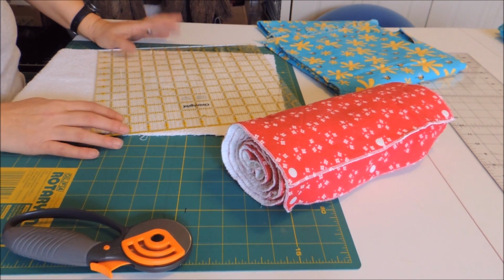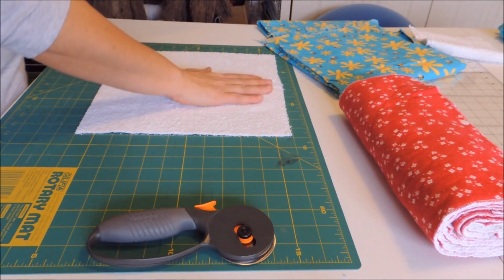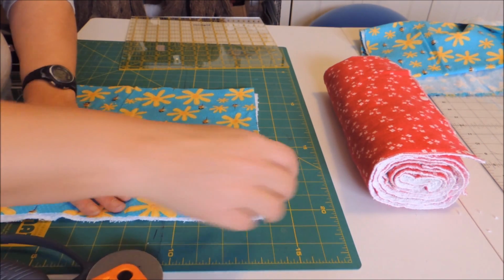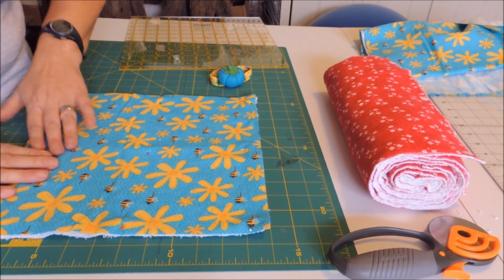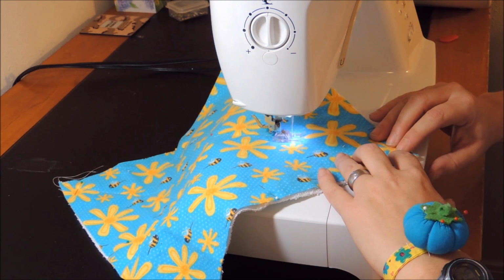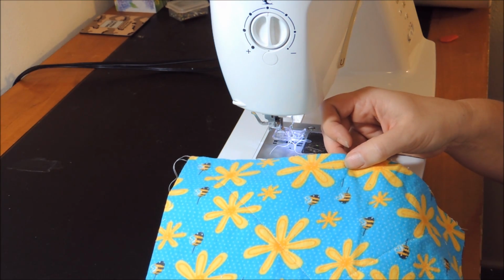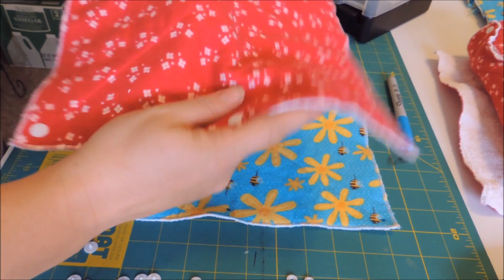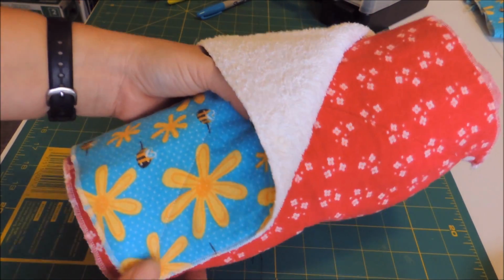DIY Un Paper Towel Tutorial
Replace your paper towels with these super cute un-paper towels! Step by step instructions so that you can make your own for a greener kitchen.